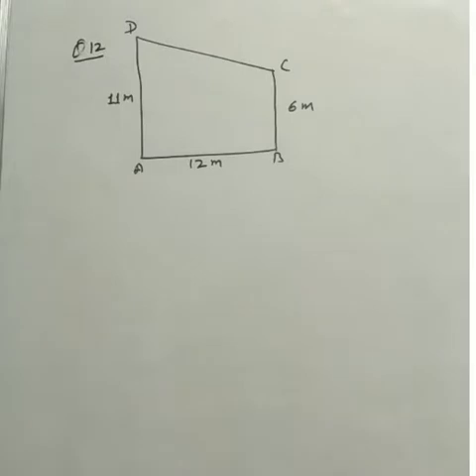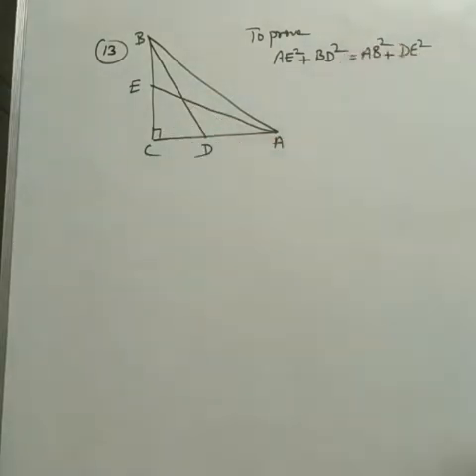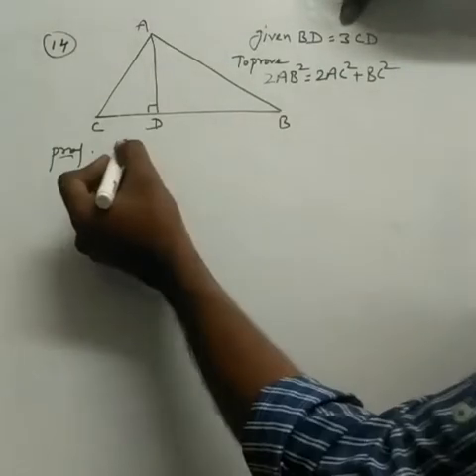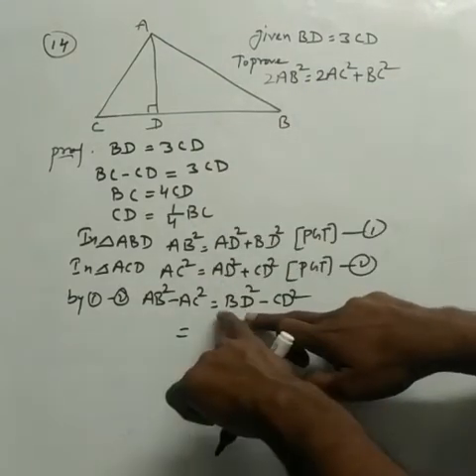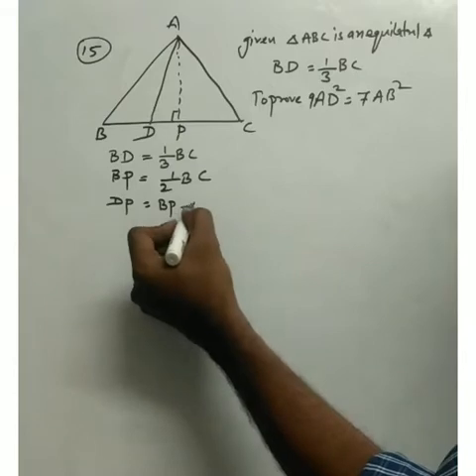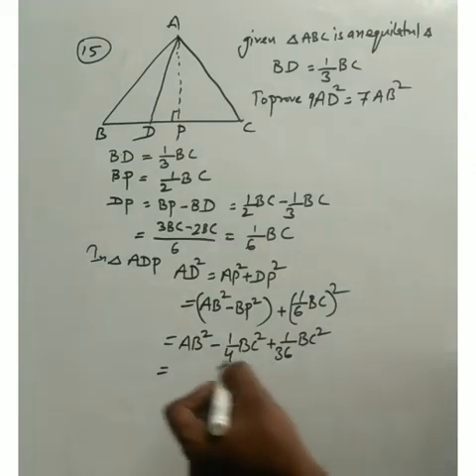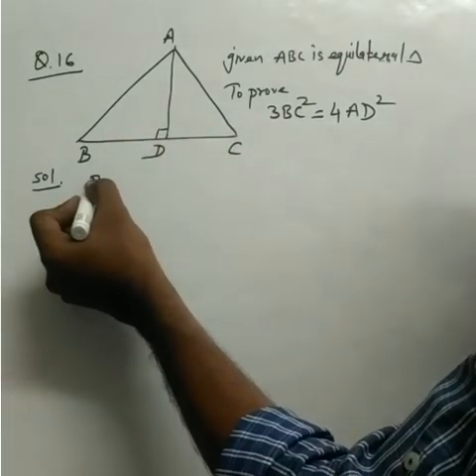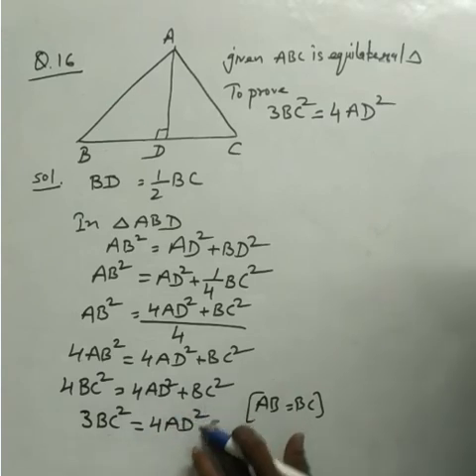Triangles, part 5